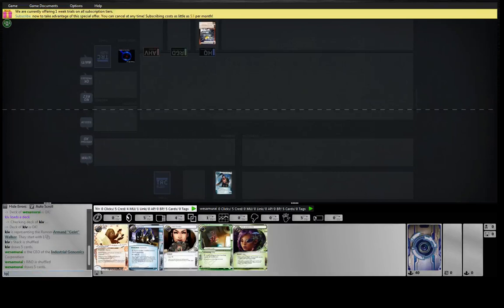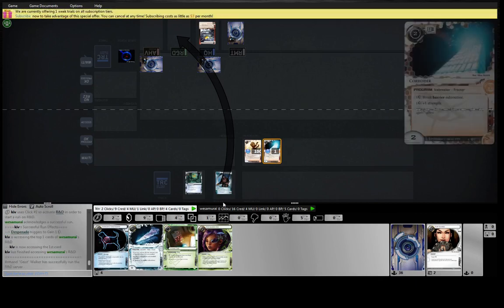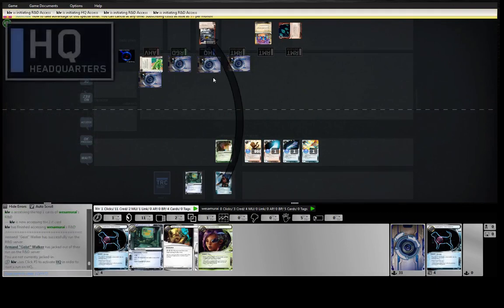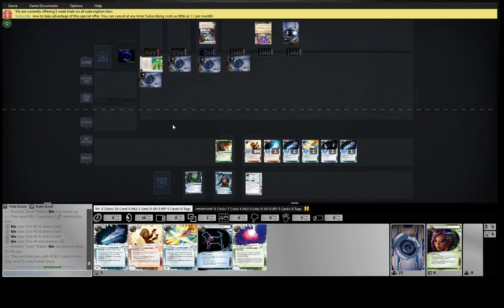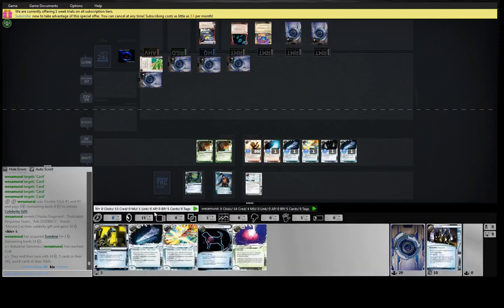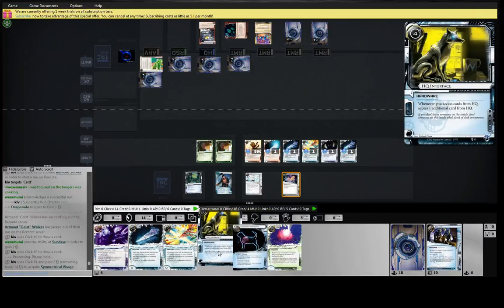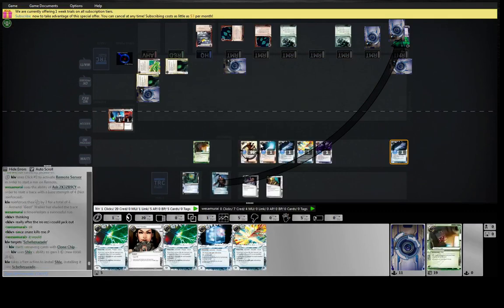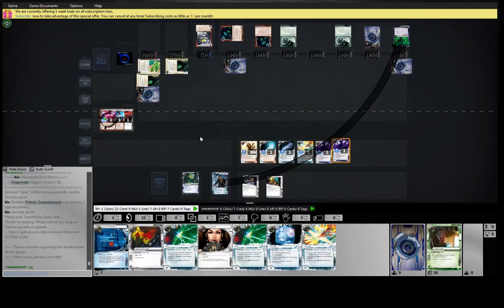kiv (Geist) vs wesamurai (Industrial Genomics Data Raven)